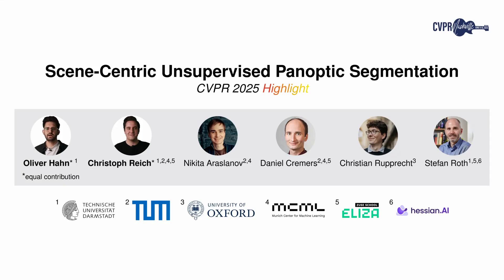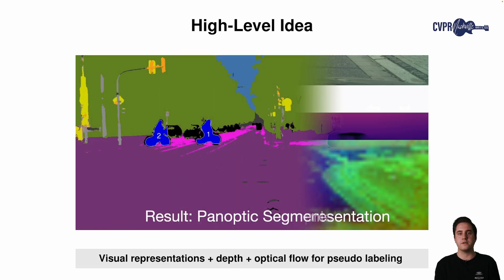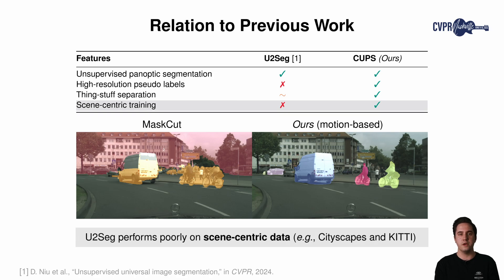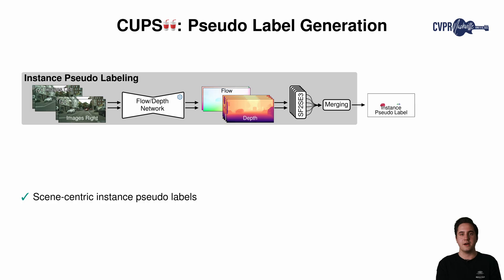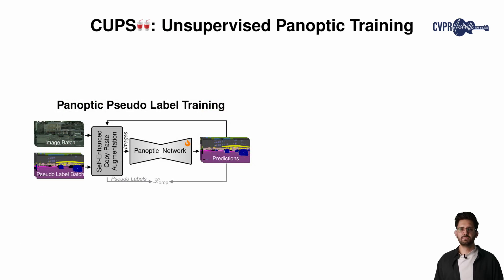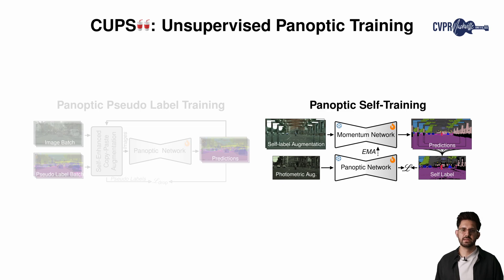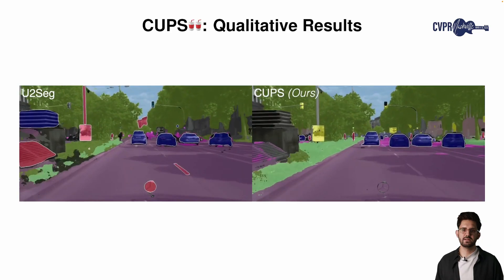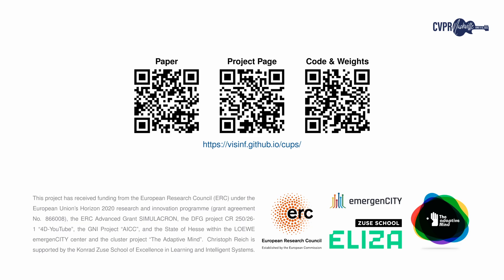[CVPR 2025] Scene-Centric Unsupervised Panoptic Segmentation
Title: Scene-Centric Unsupervised Panoptic Segmentation
Authors: Oliver Hahn*, Christoph Reich*, Nikita Araslanov, Daniel Cremers, Christian Rupprecht, and Stefan Roth
Conference: IEEE/CVF Conference on Computer Vision and Pattern Recognition (CVPR), June 2025